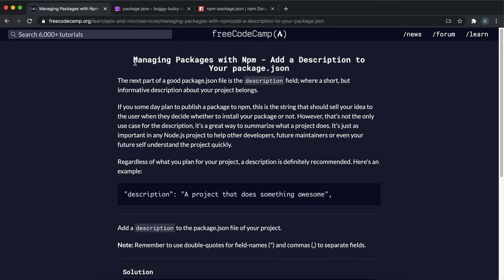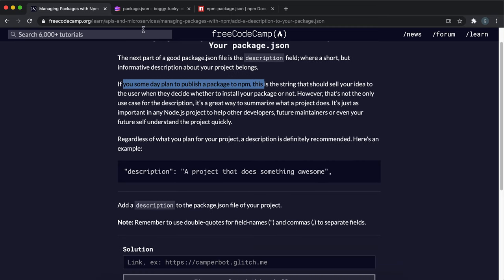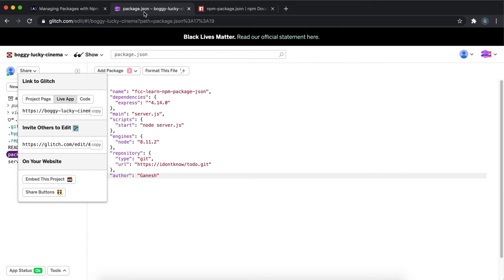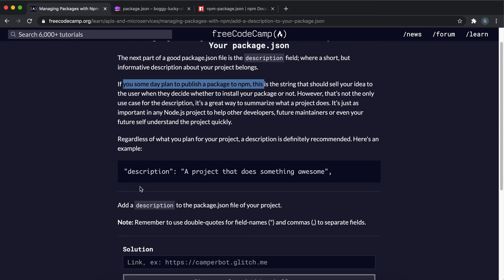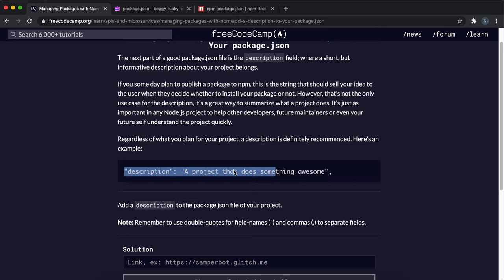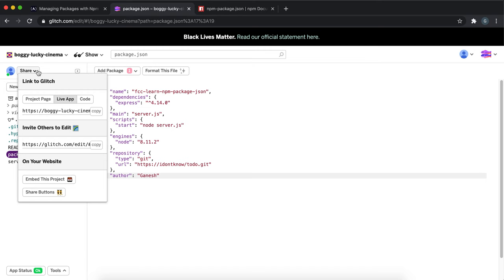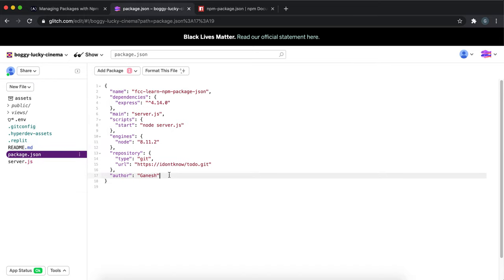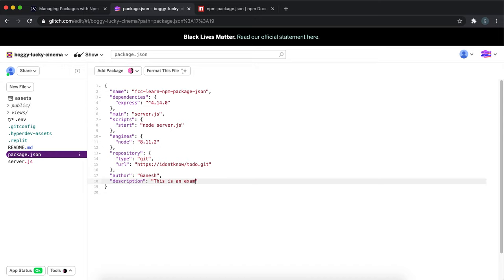02 - Add a Description to Your package.json - Managing Packages with npm - freeCodeCamp Tutorial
We can describe our project or npm packed with the 'description' field in package.json.

Concepts:
description
Put a description in it. It’s a string. This helps people discover your package, as it’s listed in npm search.

package.json
All npm packages contain a file, usually in the project root, called package.json - this file holds various metadata relevant to the project. This file is used to give information to npm that allows it to identify the project as well as handle the project's dependencies. It can also contain other metadata such as a project description, the version of the project in a particular distribution, license information, even configuration data - all of which can be vital to both npm and to the end users of the package. The package.json file is normally located at the root directory of a Node.js project.
The Node Package Manager (npm) is a command-line tool used by developers to share and control modules (or packages) of JavaScript code written for use with Node.js.